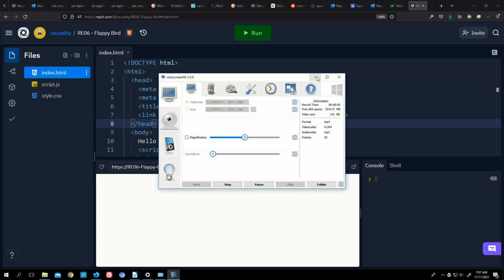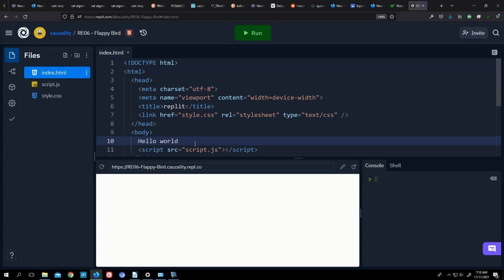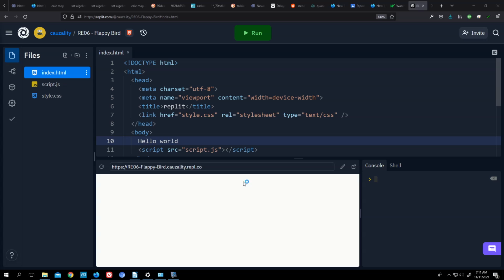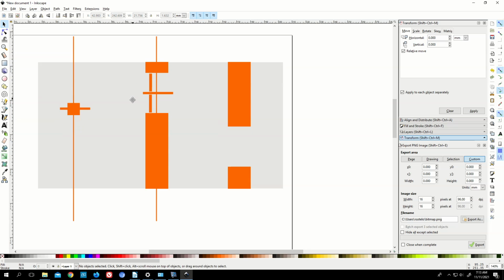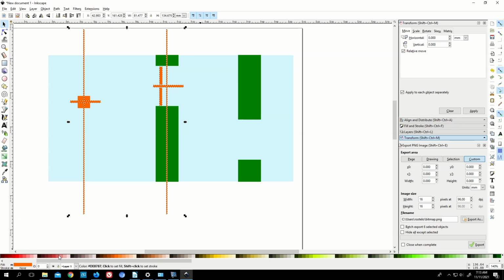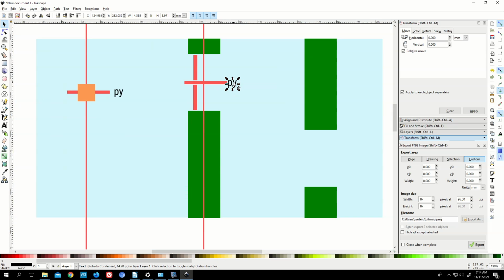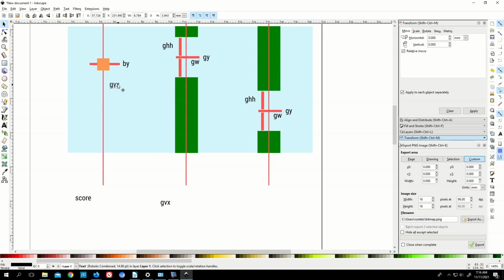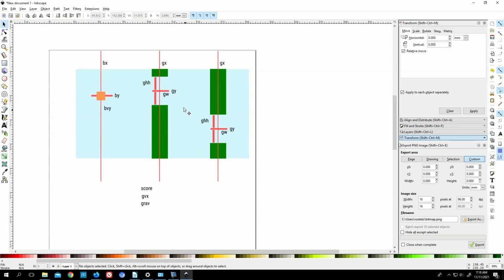JS Reverse Engineer 06 | Flappy Bird | Part 1 - Representing the Game State